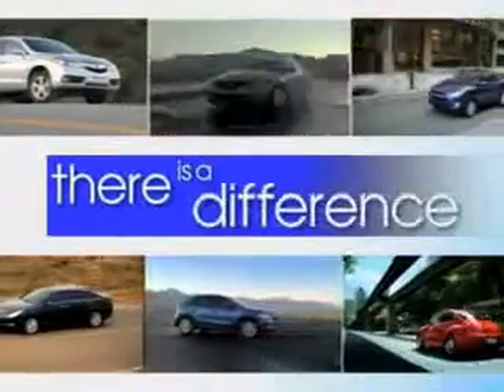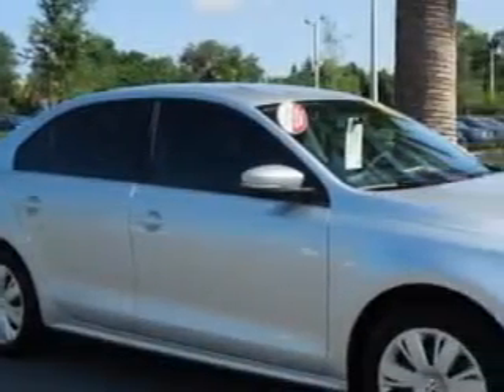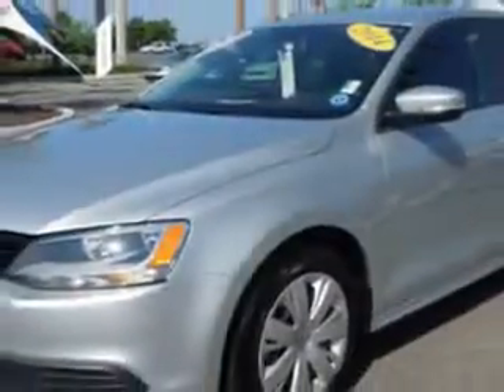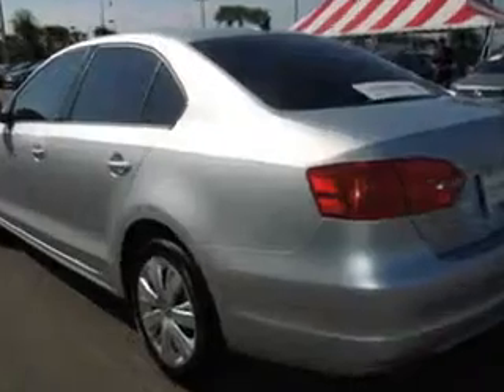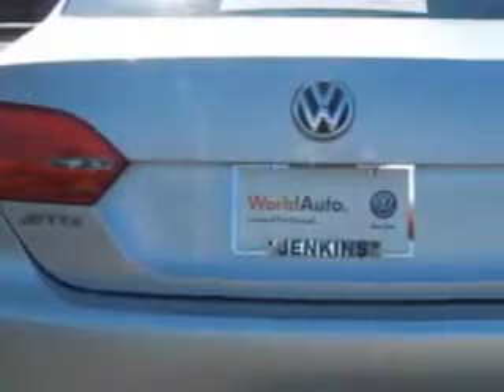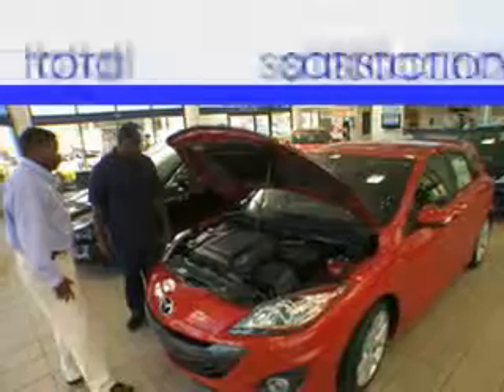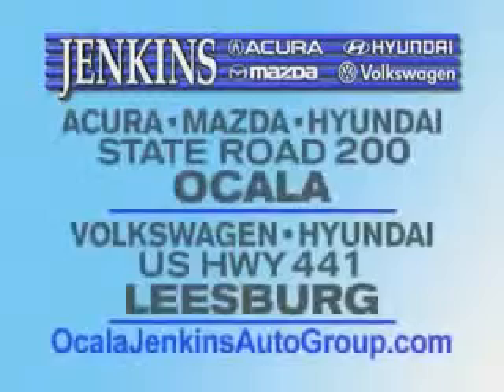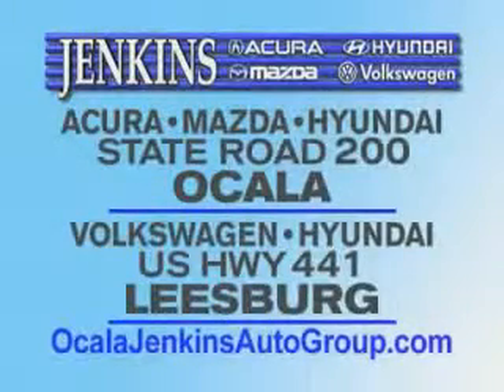2014 Volkswagen Jetta Jenkins Volkswagen of Leesburg Leesburg, FL 34788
Volkswagen Jetta Check out this  Moonrock Silver Metallic   Volkswagen Jetta 4 Dr Sedan, equipped with a 4 Cylinder engine and a manual transmission. Enjoy an exceptional 36 miles to the gallon on this great car with features like Satellite Radio, Passenger's Front Airbag, Driver Side Air Bag, Leather Upholstery, Anti-Lock Braking System, Remote Trunk Lid, Keyless Entry, 12 Volt Power Source, and much more. Enjoy the drive and have peace of mind in this  Volkswagen Jetta. See us at Jenkins Volkswagen of Leesburg today!
MILES:  8,728
VIN:3VWB07AJ6EM276550